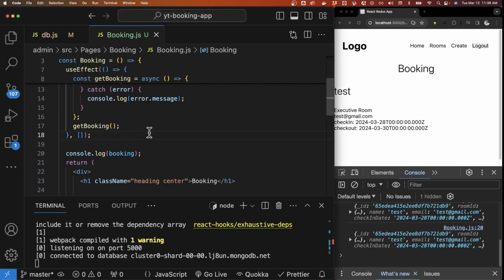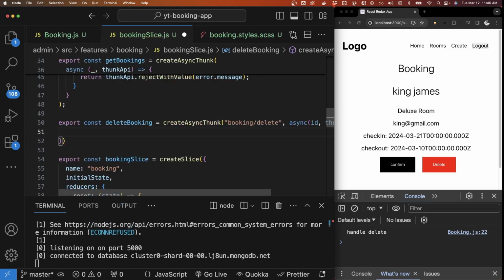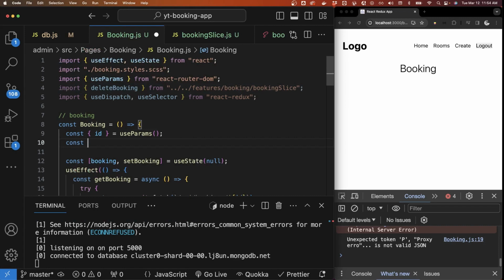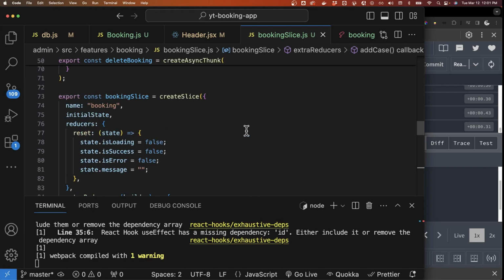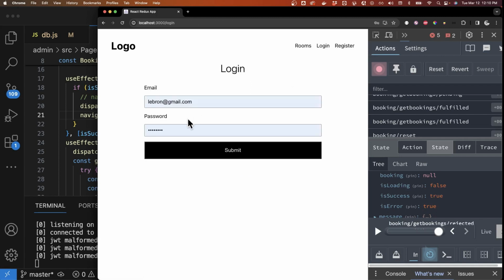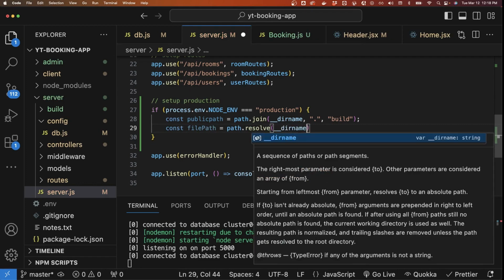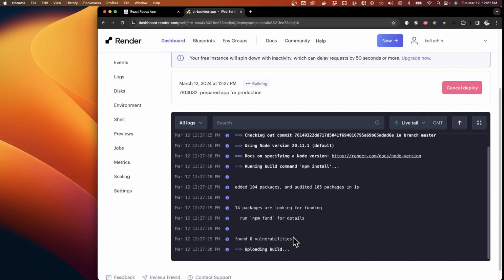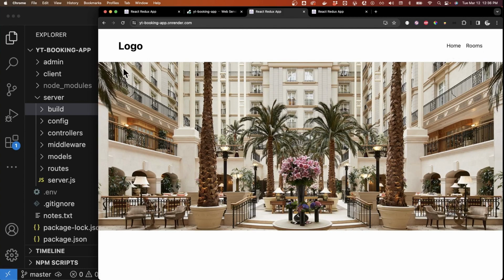7. React Node.js Booking App Full Tutorial | MERN Stack Reservation App (JWT, Cookies, Redux)